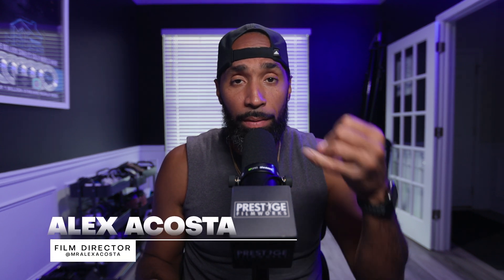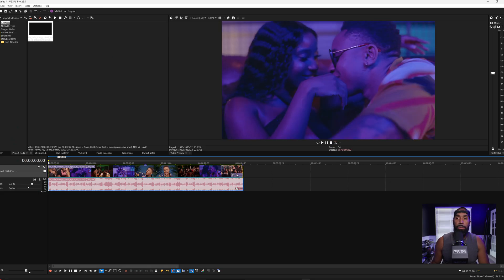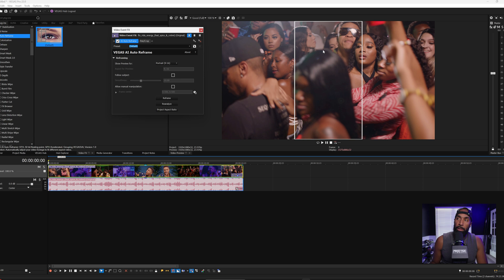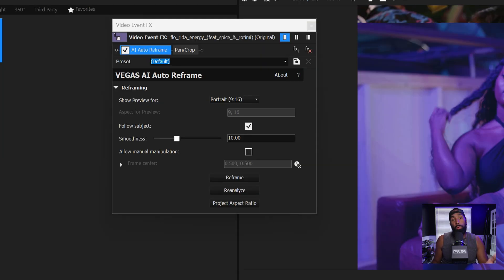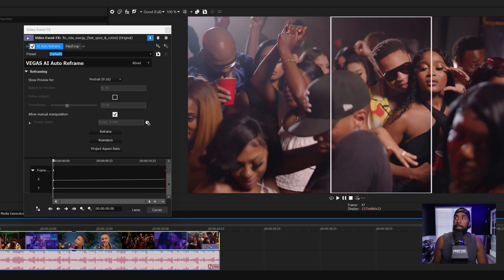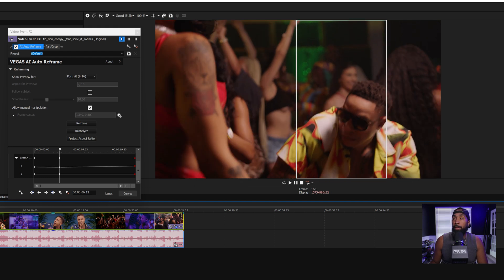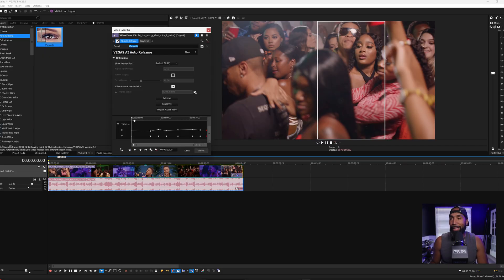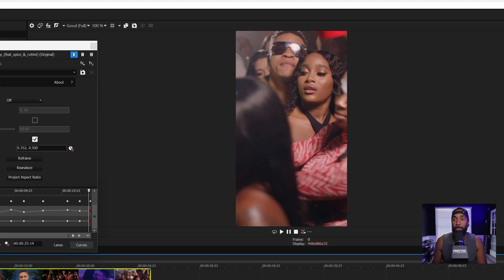AI Auto Reframe | With Alex Acosta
Go behind the scenes with director Alex Acosta as he breaks down how he used VEGAS Pro 22's AI Auto Reframe to create a dynamic music video! This powerful tool helped him quickly adapt footage to multiple formats, making the final cut perfect for any platform.